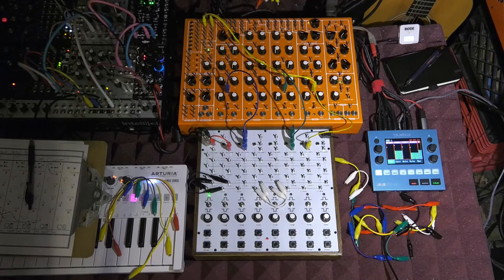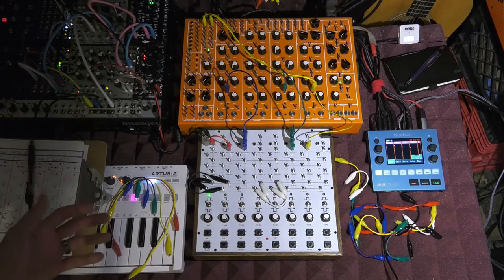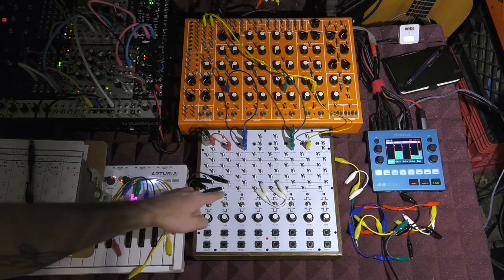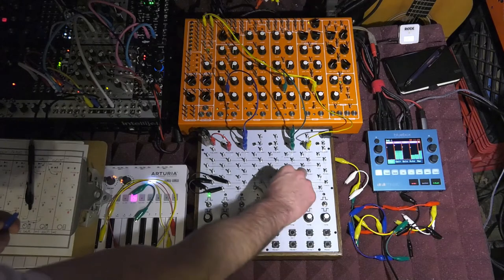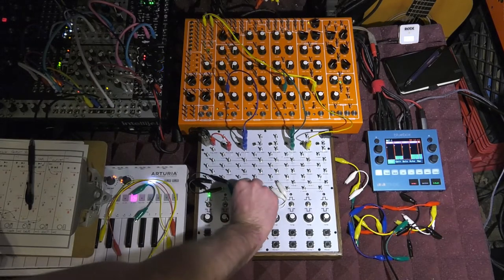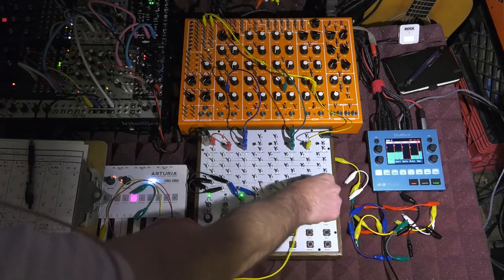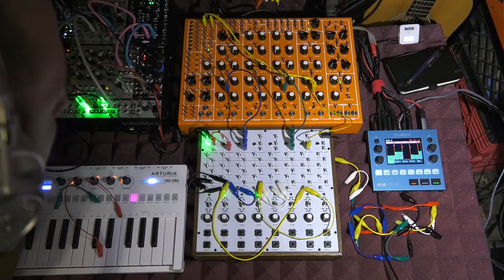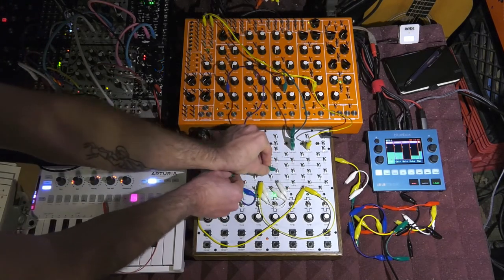Ornament 8 & Pulsar-23 Swingin' Triplets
Using the Ornament-8 to sequence a swung triplet groove on the Pulsar-23. Though it should work with any other cv-triggerable sound source. Head to 14:00 for the money shot.

Ornament-8 is an incredible experimentation tool which I, while hesitant to use live, would find very hard to replace in the studio. As a sequencer it stands alone, consisting of a series of eight identical delay lines designed with a variety of I/O's, and completely lacking any dedicated tempo control or step functions.

This design obviously has pros and cons, the major pro being it's muse-like ability to lead one to new and interesting rhythms and interactions, and the major con being the fact that grooves are often tempo-dependent, or vice-versa, meaning you may find the perfect groove at the most imperfect tempo. For those times I recommend a sampler, or I guess changing the tempo. They are natural relationships, after all. Who are you to decide their rhythmic frequency?

Audio was recorded direct from the 1010 Bluebox output to the camera.